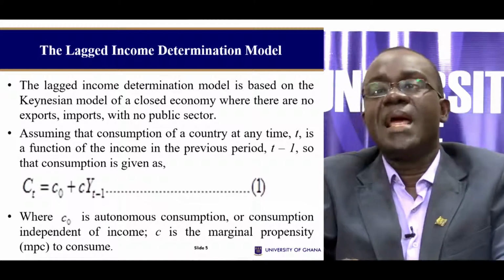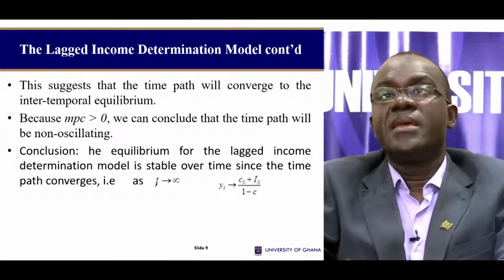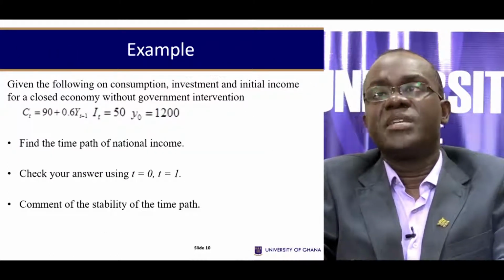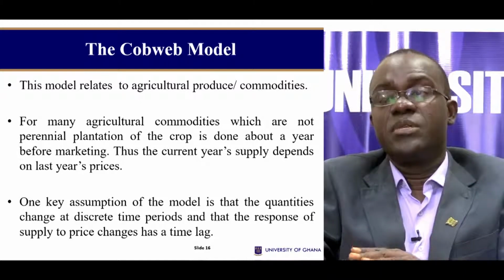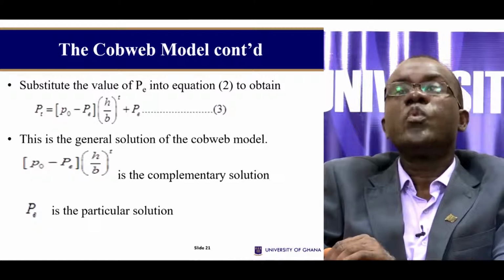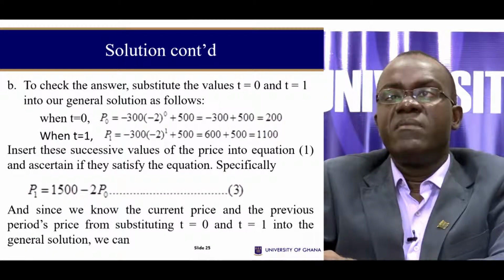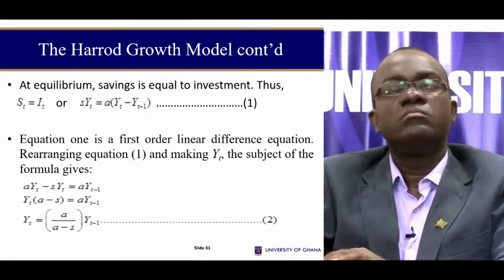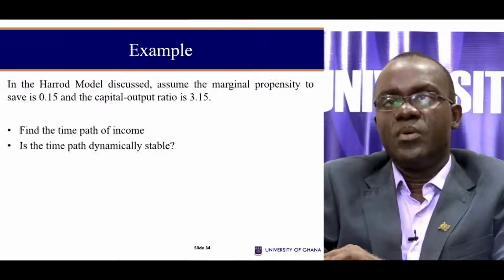ECON 315: Session 11 - Application of Difference Equations